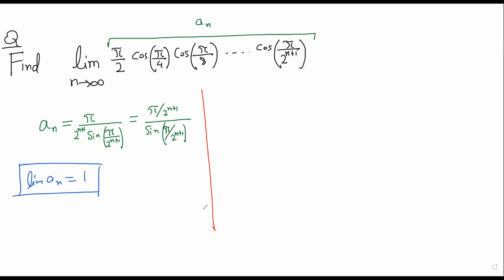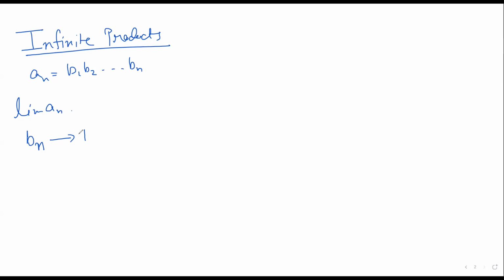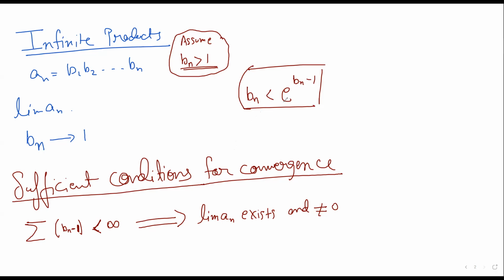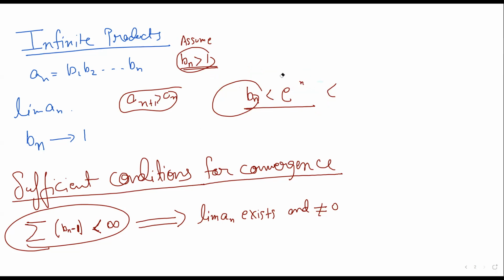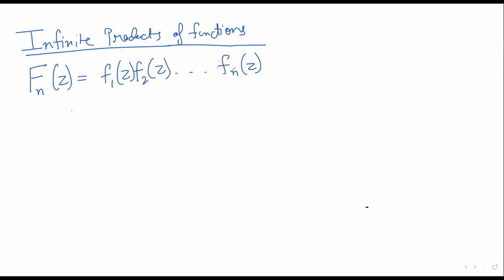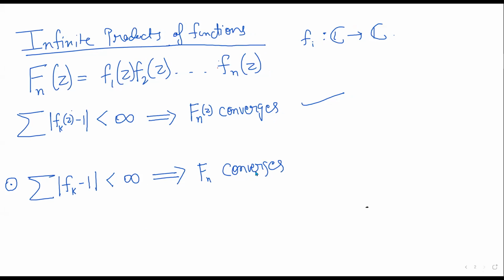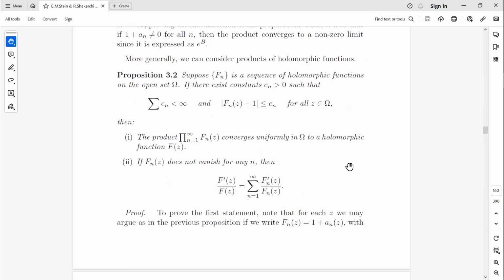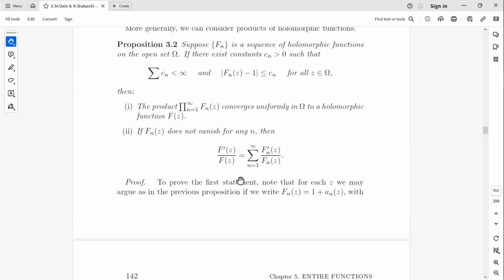Convergence of Infinite Products